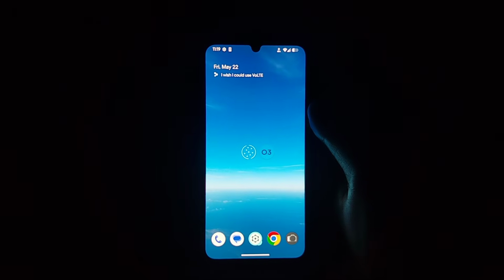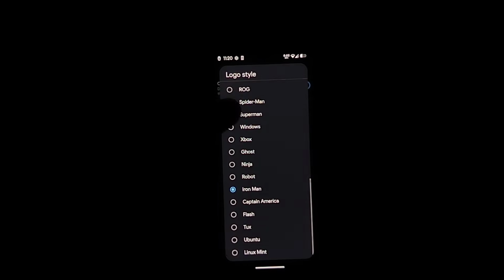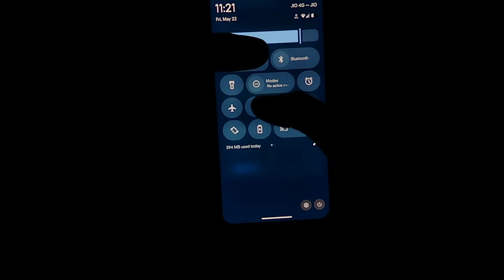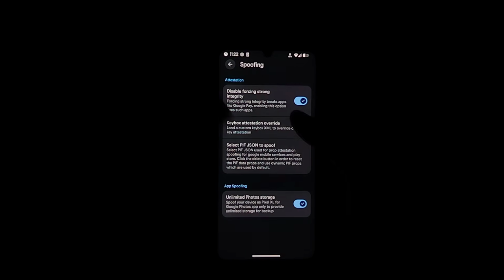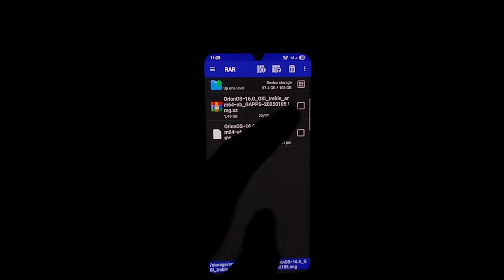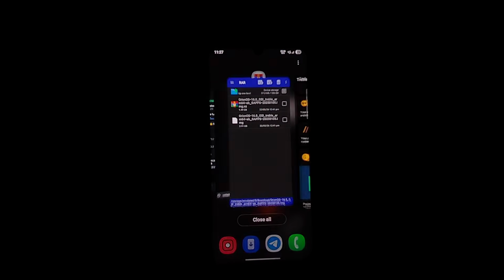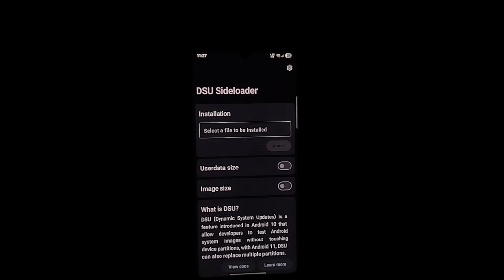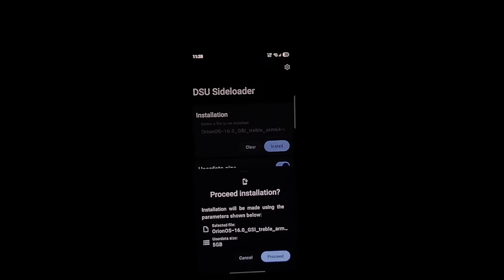Install OrionOS on Any Android Device No PC No Root |NO Data Loss | GSI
This Video Guides you how to get a dynamic system to Load with the OrionOS GSI :

Some Prerequisites are :
The device has to be rooted or have an unlocked Bootloader
The GSI files
Patience

I will be coming with more videos on different GSI